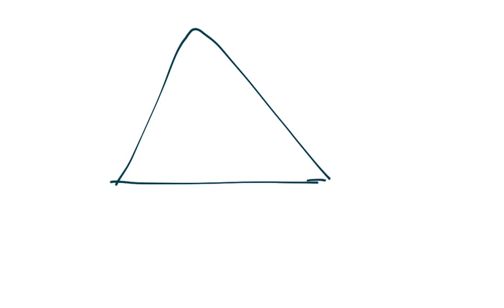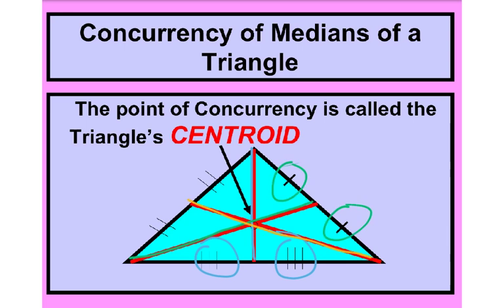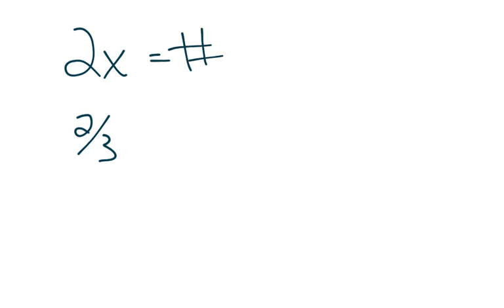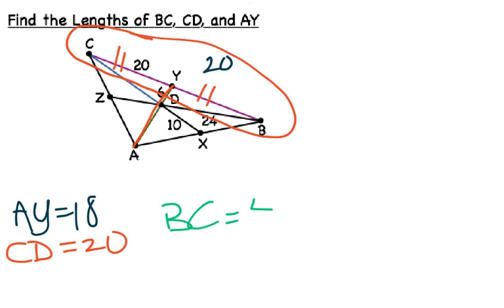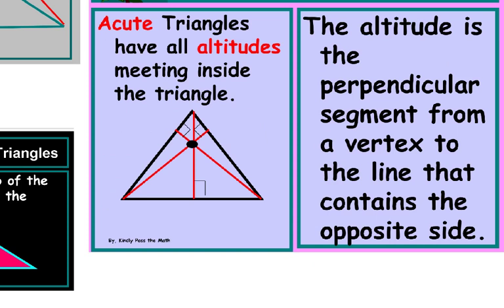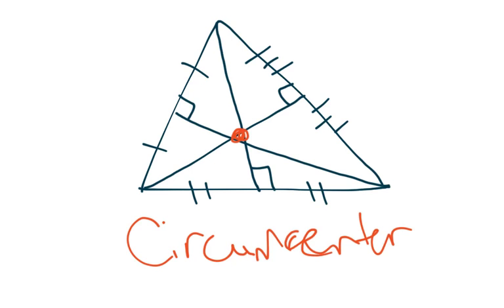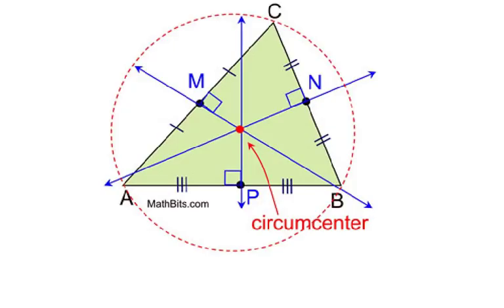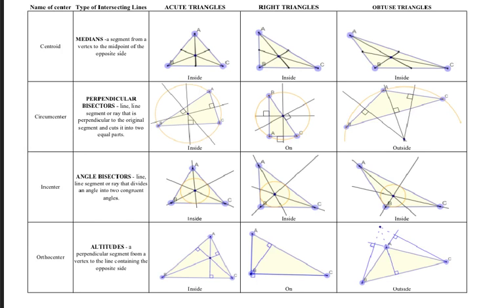Centers of Triangles